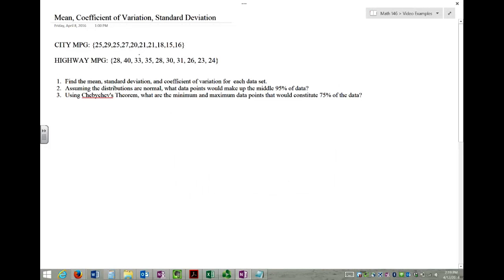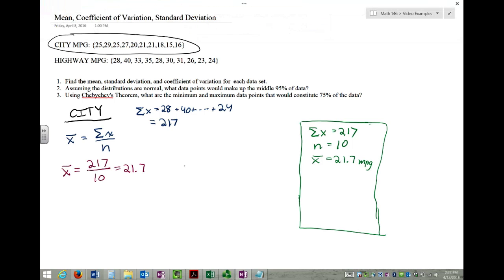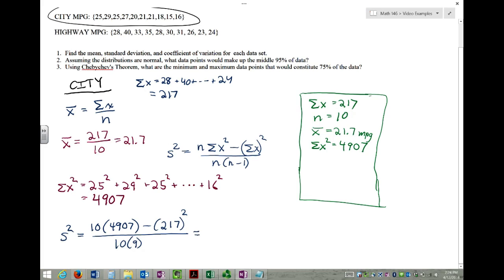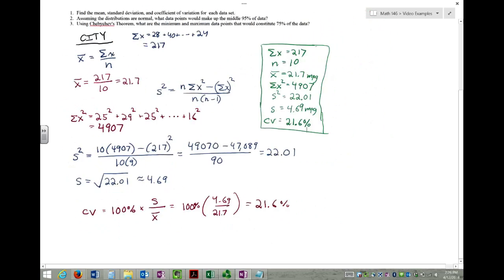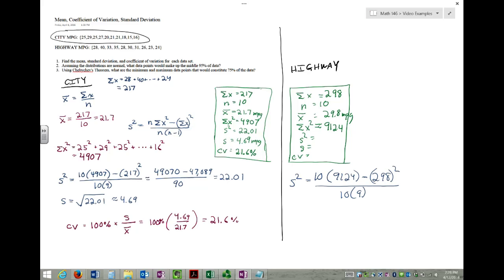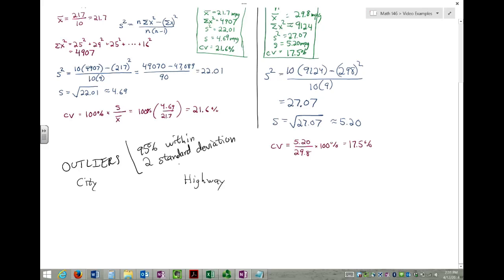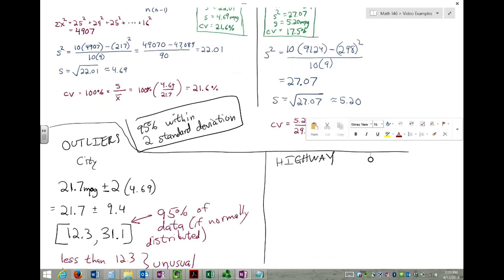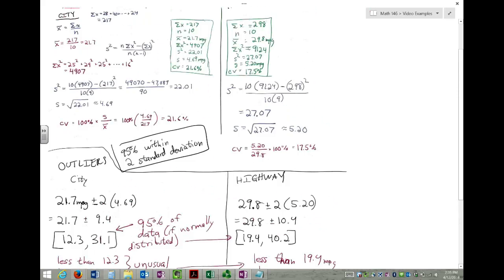Mean and Standard Deviation